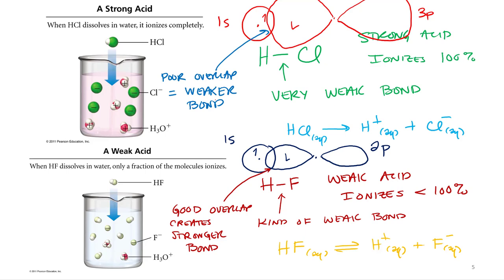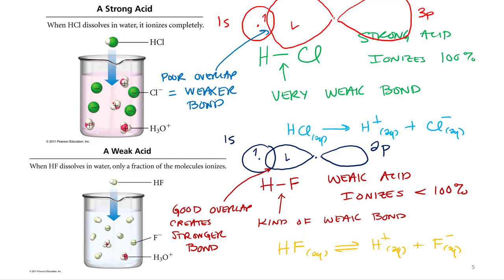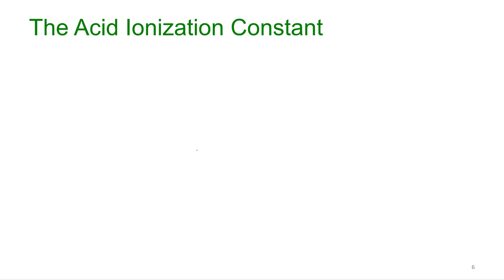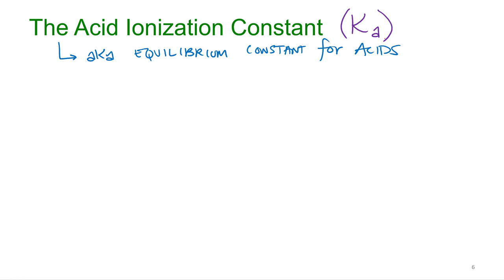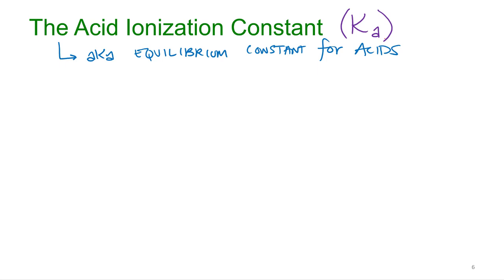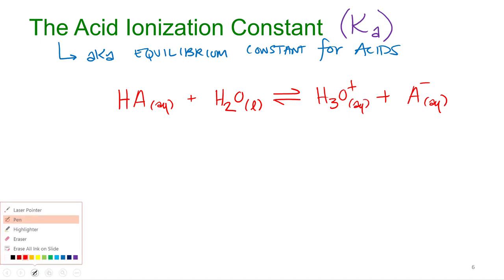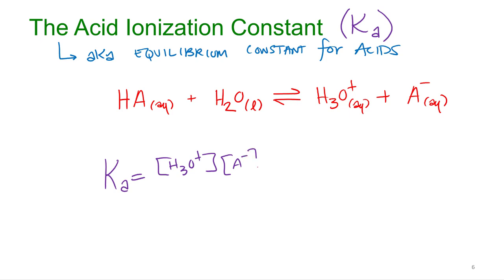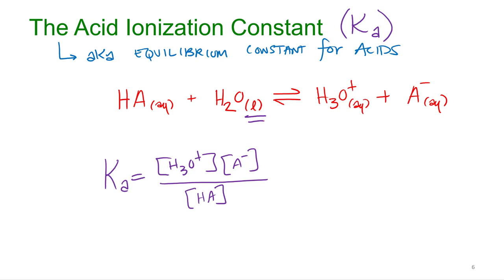Acids & Bases 4.5 The Acid Ionization Constant Ka